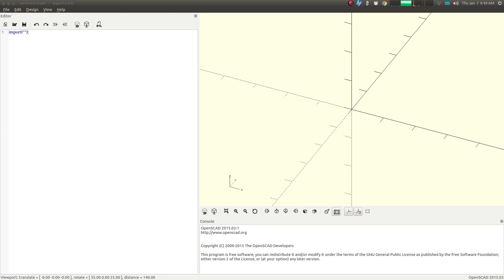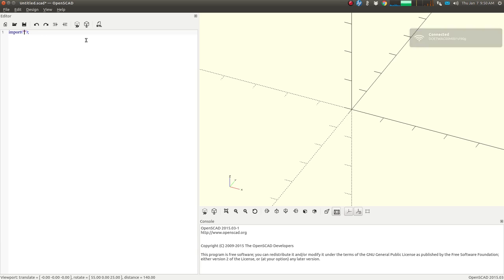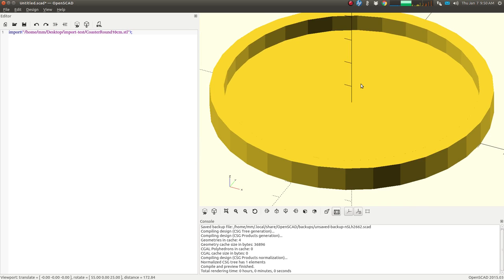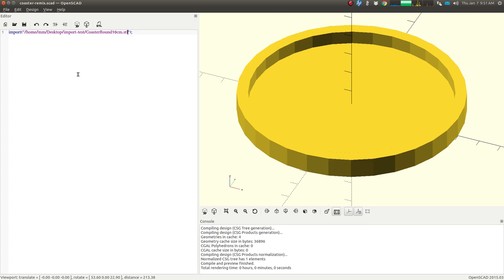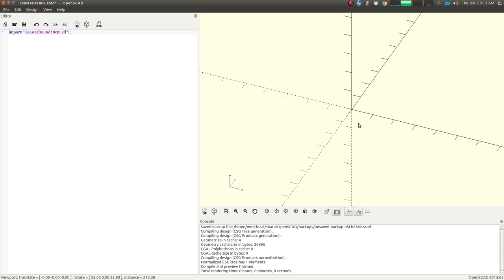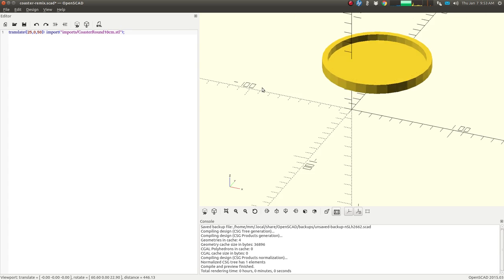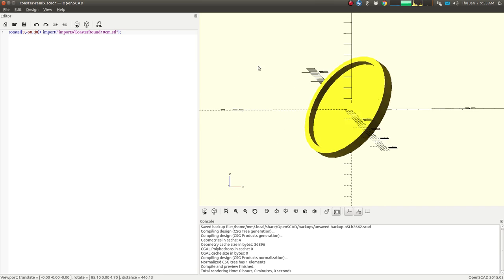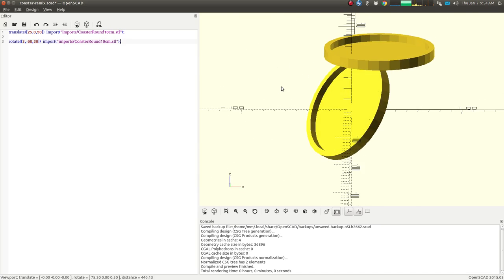OpenSCAD Import STL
Commands used:
import("….stl")